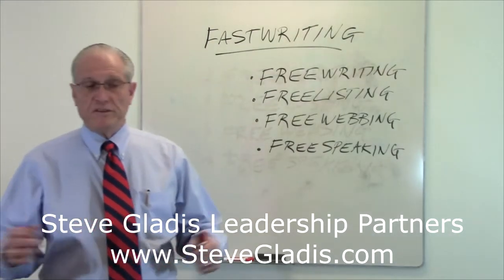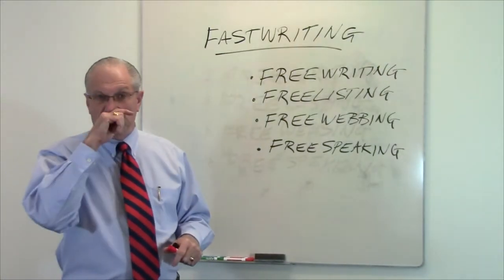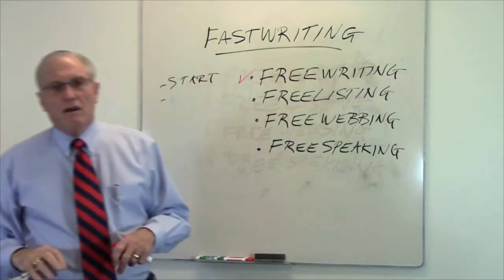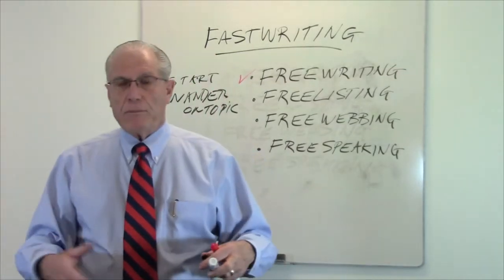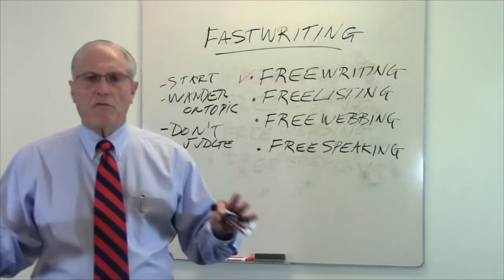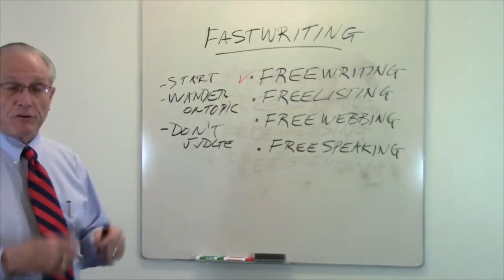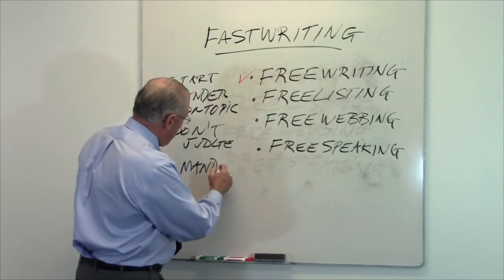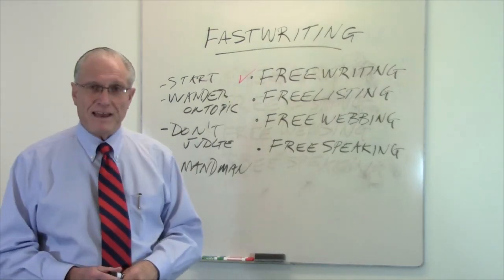FreeWriting: Helping Executives Write Quickly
Sometimes, executives have to write quickly. Getting the words down "on paper" under stress can be difficult. Using this first of four FastWriting techniques will help you get the words down that you may later edit and polish into a final draft.